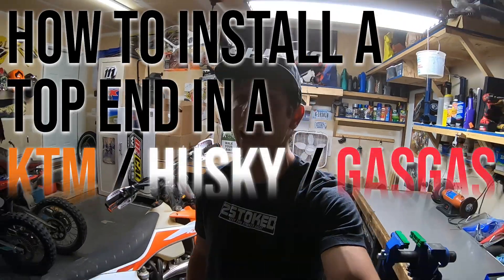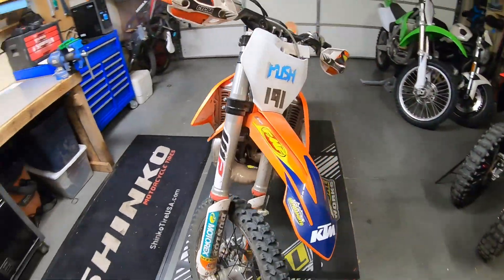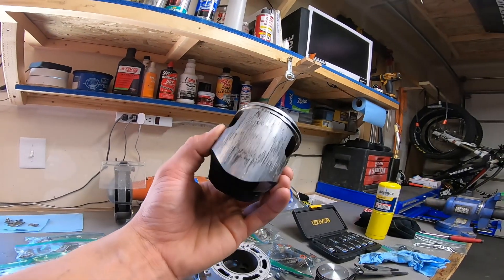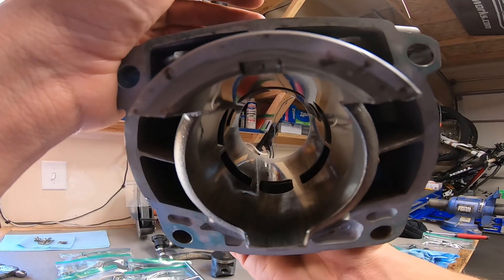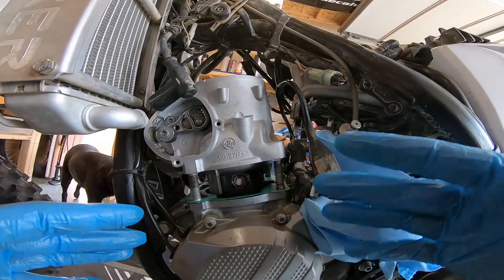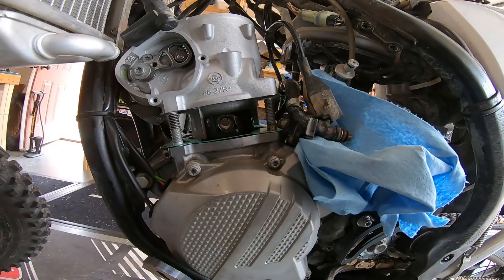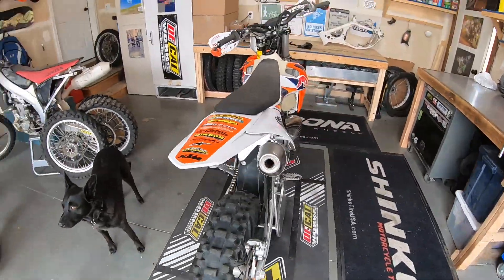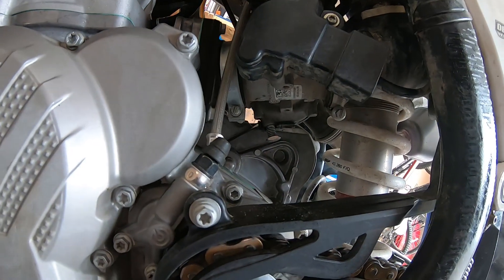How to Rebuild the Top End in a TPI 2 Stroke (KTM, Husky, GasGas 150/250/300 Piston Replacement)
This video shows the complete process to replace your piston in a fuel injected (TPI) two stroke by KTM, Husqvarna or GasGas. The steps will vary slightly depending on the model and engine size, but the overall process will be the same. The bike in this video is a 2020 KTM 250 XC TPI.

This top end rebuild was at 73 hours, and my piston and cylinder were in awful shape. I do not know if this was a result of something I did wrong, or if the bike was simply not getting enough oil. Regardless, I had to send the cylinder out to Millennium Technologies for replating. The bike is running strong after the top end rebuild.

Pressure washer
Impact screwdriver
Cutch holder
Crank puller
Crankcase splitter
Bench buffer
Impact wrench
Tire irons

Chapters:
0:00 Teardown
4:02 Inspecting Piston and Cylinder
4:23 Assembly
8:55 Starting the Bike
10:05 Ripping Singletrack